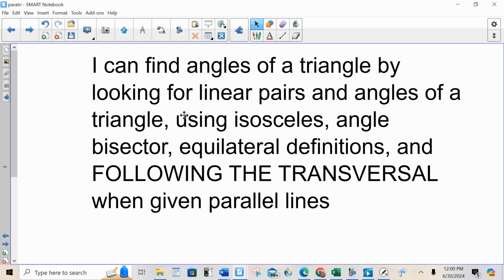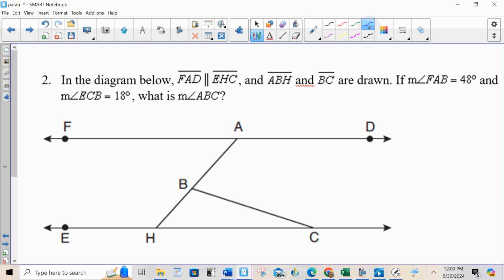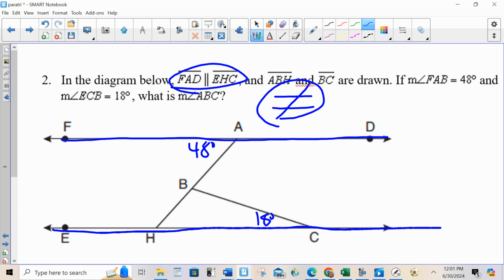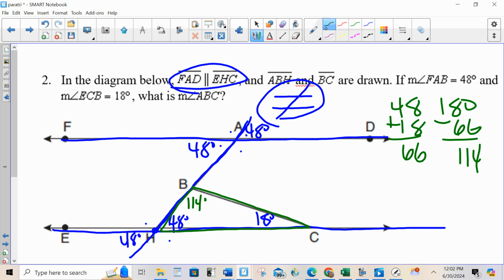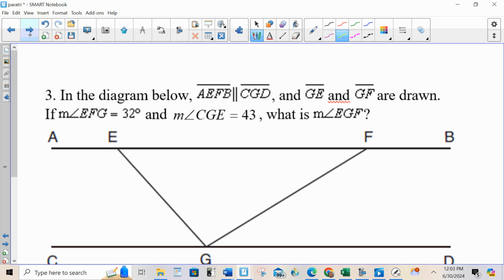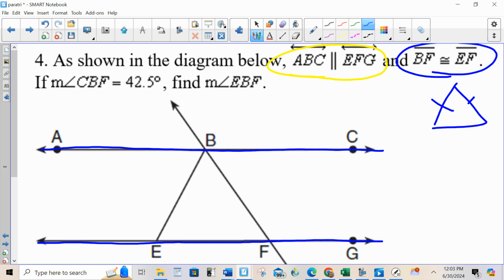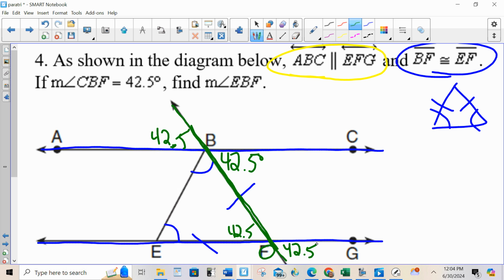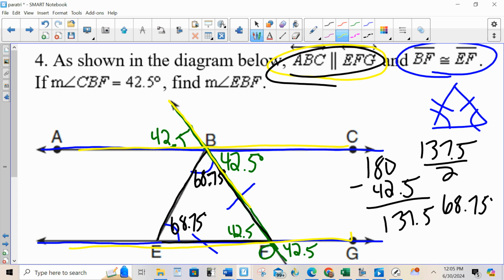Parallel Lines with Triangles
FOLLOW THE TRANSVERSAL

Look for linear pairs, angles of a triangle
If two sides are congruent, mark the sides AND the angles opposite from them